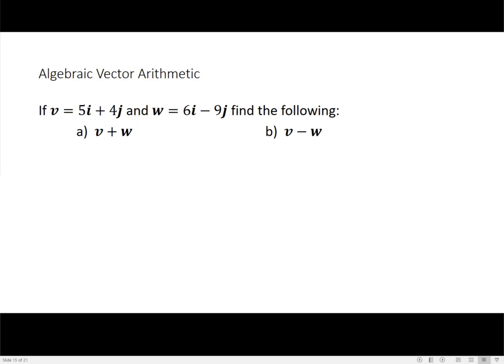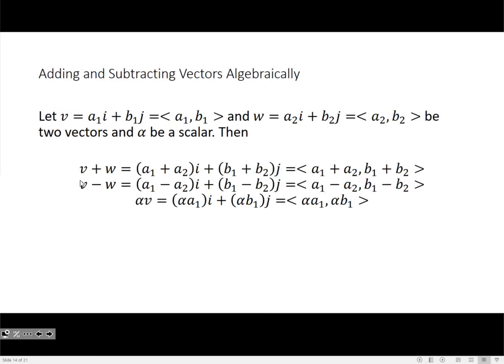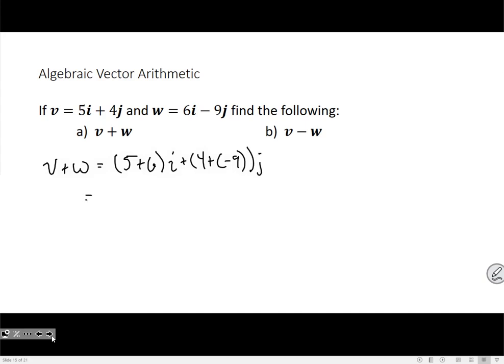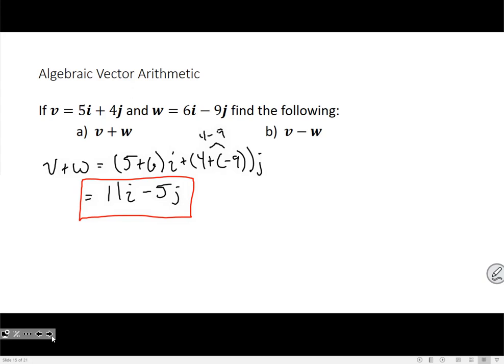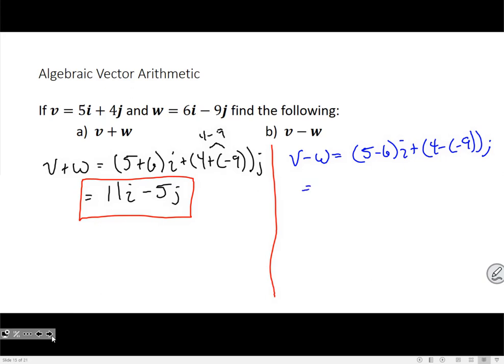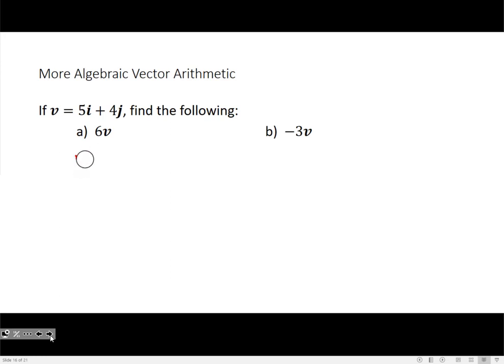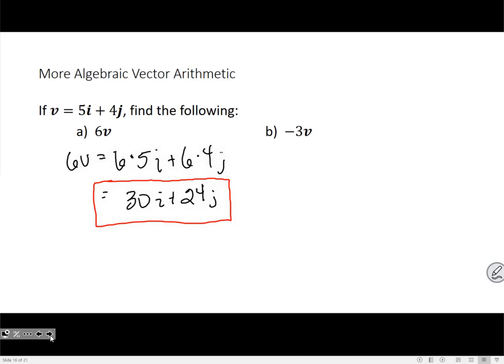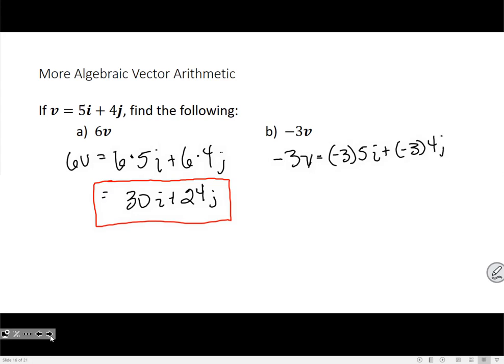5-4 Vector Arithmetic